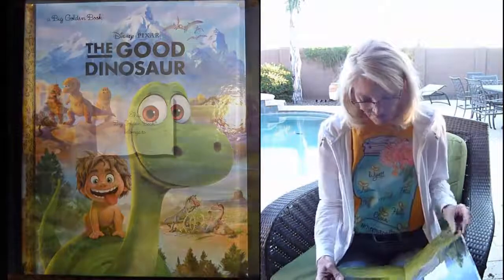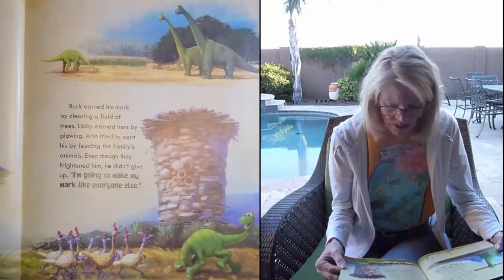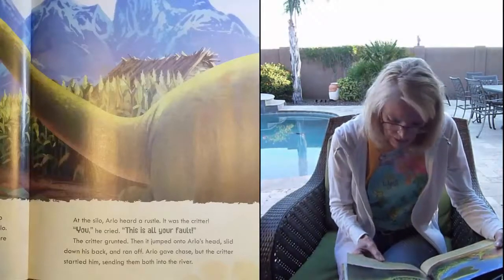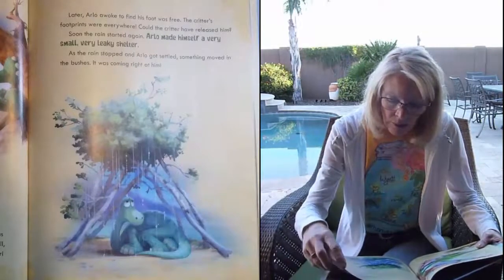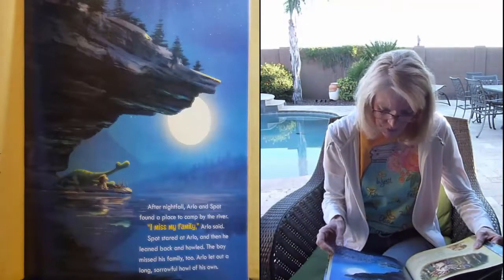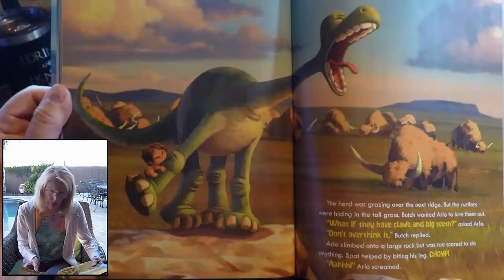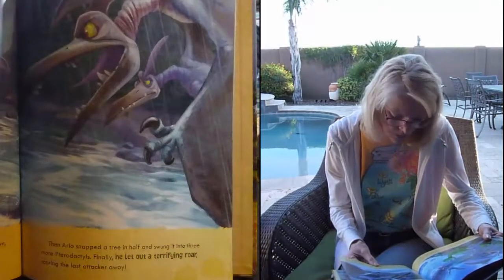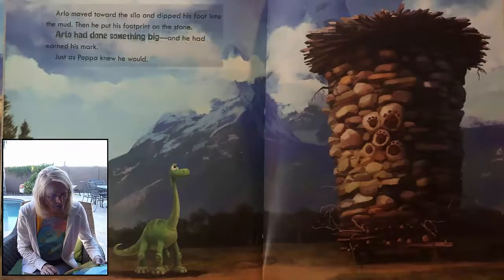The Good Dinosaur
Memaw reading "The Good Dinosaur"
Copyright A Golden Book, New York